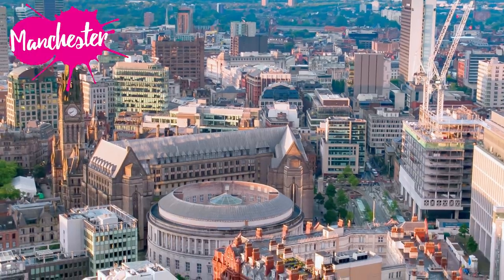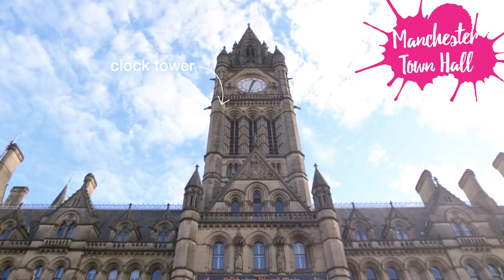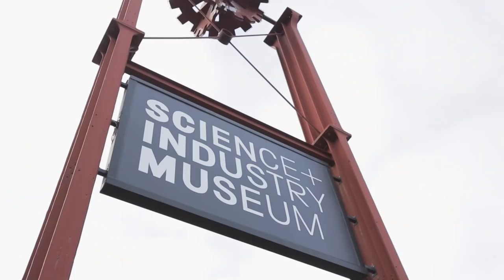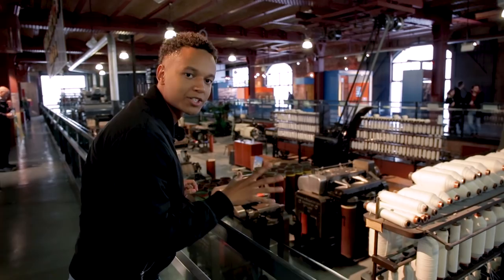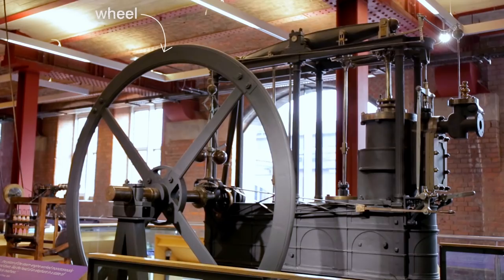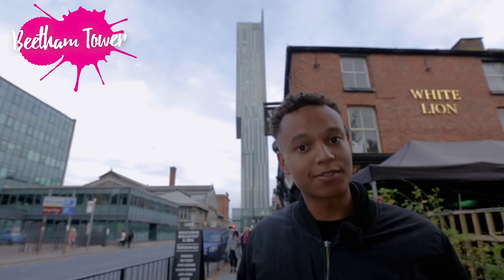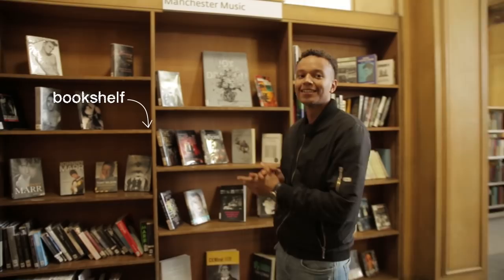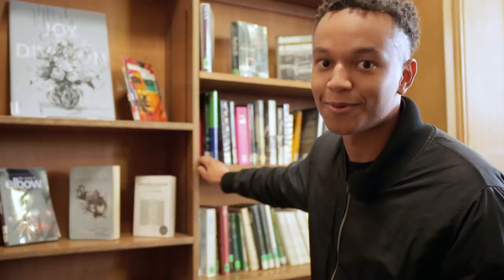Liam explores Manchester, UK – On the go with EF #87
'On the go with EF' is our weekly vlog, where a team of EF youtubers travel the world and vlog about the cities they visit, languages and culture. The team now consists of Maria, Kendra, Liam & Angelina.

Manchester
tram
student
brick building
clock tower
Town Hall
minute hand
hour hand
statue
ruin
Science and Industry Museum
locomotive
The Rocket
information sign
lever
chimney
thread
cotton
wheel
cogwheel
basket
threads / strings
loom
spool
roll
cylinder
skyscraper
Beetham Towe
169 metres high
Central Library
pillar / column
bookshelf
book display
piano

SIGHTS
Science and Industry Museum, Liverpool Road M3 4FP
Beetham Tower
Central Library

MUSICIANS
Morrissey, singer-songwriter (born 1959)
Joy Division, rock band (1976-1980)
The Smiths, rock band (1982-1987)
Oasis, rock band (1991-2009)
Wonderwall (1995)

* Question: What's the most important invention?
* Prize: Book about "geeks who changed the world"
* Deadline to comment: 21st february 2019
* Winner (YouTube username): Aleksandra Żaluzja